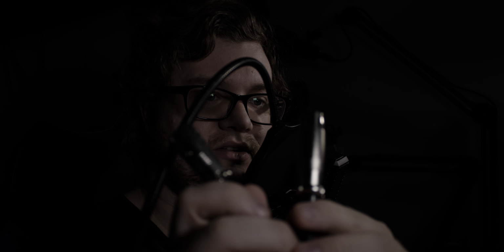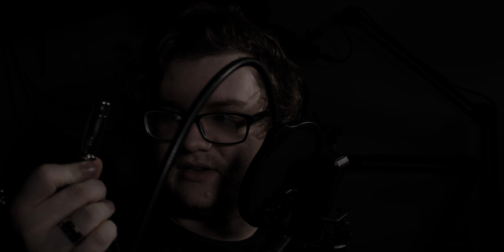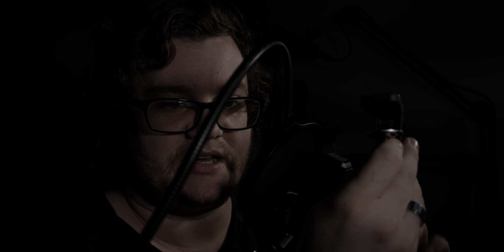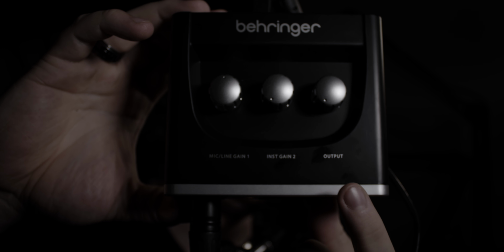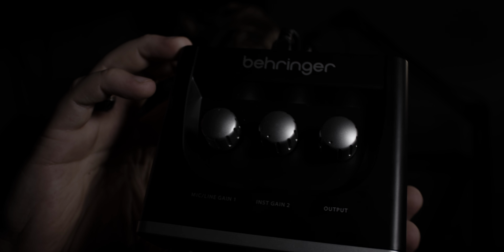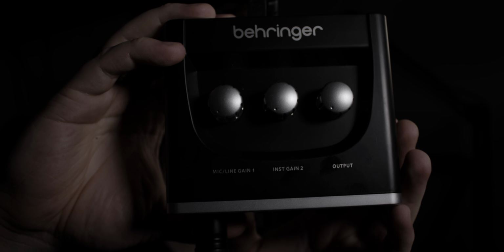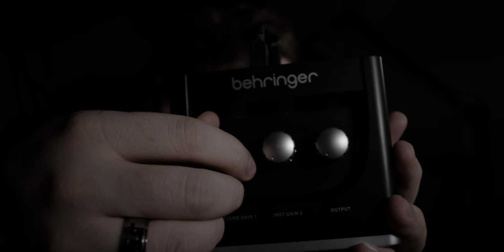Aokeo A8 Microphone with Behringer Uphoria UM-2 Interface Kit Review/Test | Tuesdays with KIA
Today I will be reviewing a full XLR kit with microphone, shockmount, interface, boom arm, pop filter, foam windscreen and XLR cable all for just $100!

Microphone Kit
Camera Used
Lens Used
Light Setup
Personal Favorite Microphones

00:00:00 Intro
00:00:14 First Impressions
00:01:44 What's in The Box
00:02:57 Thoughts on Accessories
00:05:48 Thoughts on Microphone and Interface
00:07:21 Plosive Test (soft)
00:07:30 Plosive Test (harsh)
00:09:22 Polar Pattern Test
00:09:57 Keyboard & Mouse vs Voice Test
00:10:48 UM2 Function and Physical Description
00:13:58 Noise Floor Test (Interface)
00:14:27 Noise Floor Test (Microphone)
00:15:07 Final Thoughts & Conclusion
00:20:05 Outro